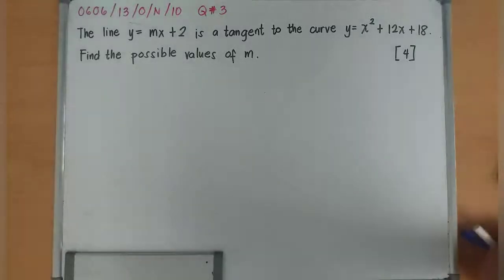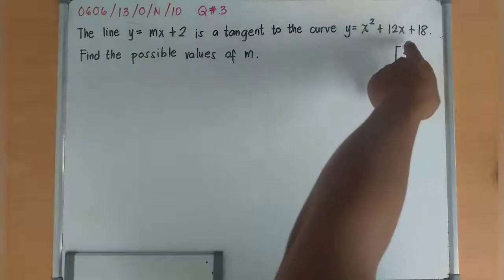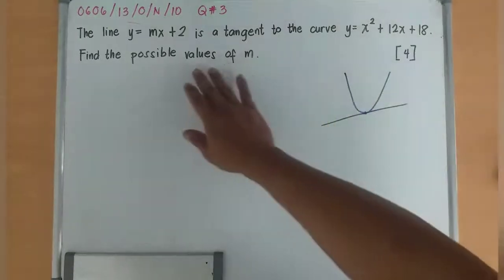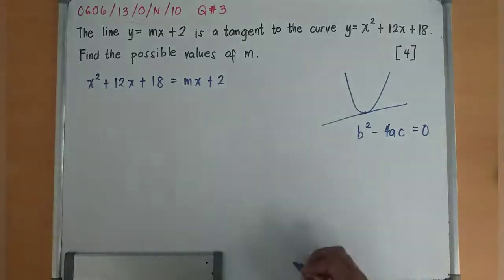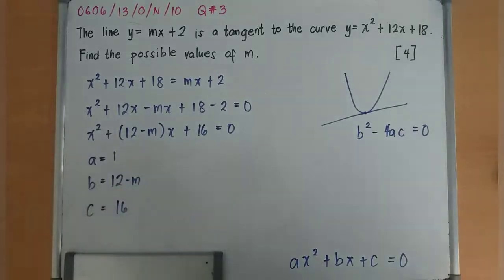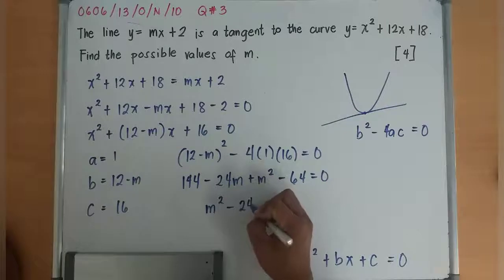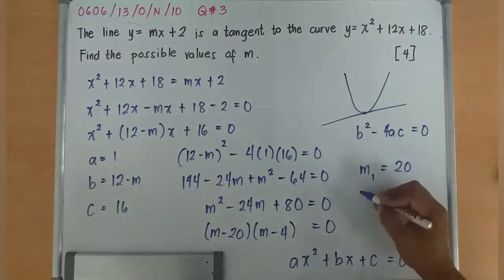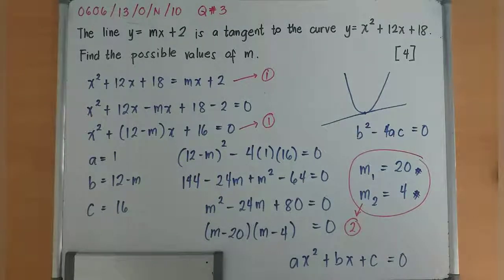Quadratics: Intersection of a Line and a Curve (0606/13/O/N/10) Q3